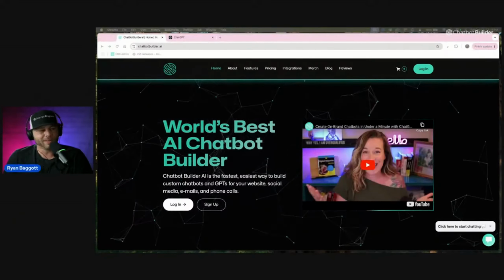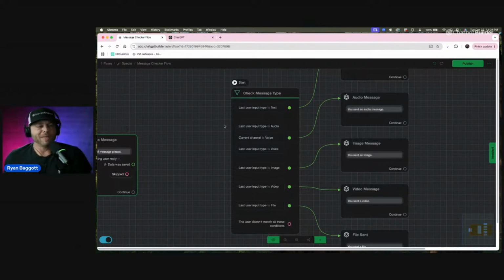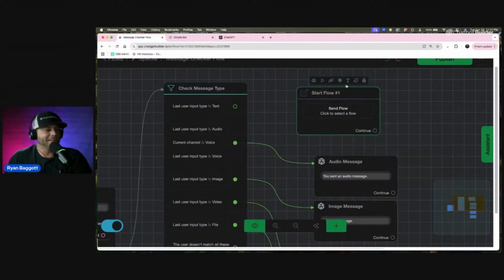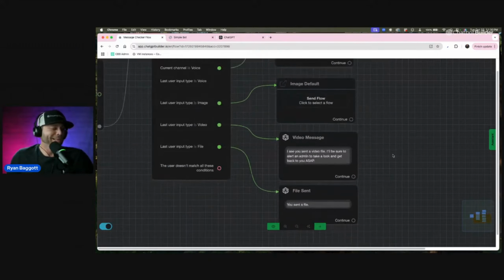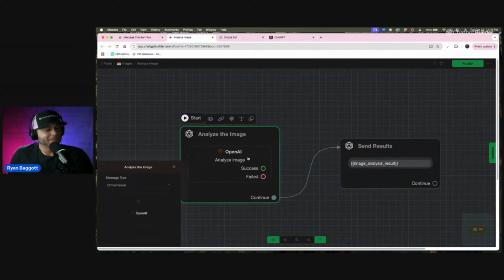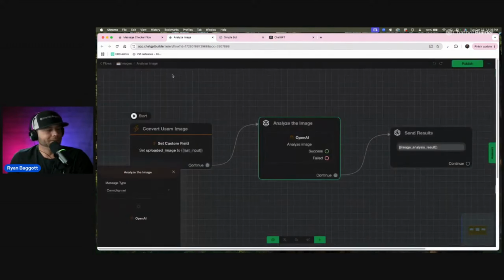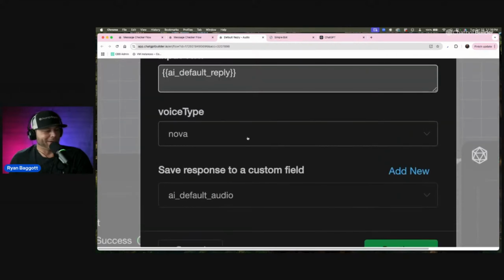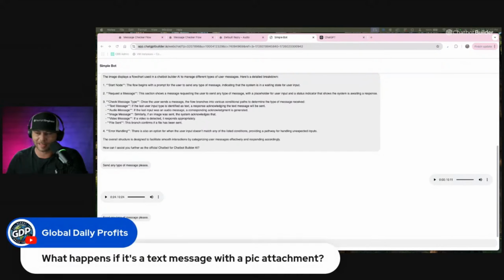AI Message Checker Flow Tutorial feat Chatbot Builder AI (Shorter Version)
In this video, we explore Chatbot Builder AI's 'Message Checker Flow,' designed to identify and manage various types of user input seamlessly.

Whether users send text, voice, call, audio, or file attachments, the Message Checker Flow automatically detects the input type and directs it to the right response or action.

Perfect for streamlining interactions and automating responses, this flow allows your chatbot to handle diverse inputs without manual intervention.

Join us as we walk through setting up this powerful flow to enhance your bot’s responsiveness and ensure smooth, intuitive interactions every time!

*IMPORTANT*
We had a update to the Grid settings:
You can access the settings for Grid on the bottom of the assistant tab.
Or you can get it by pressing Ctr + G to Hide and show the Grid.